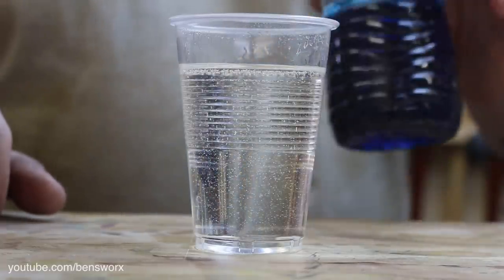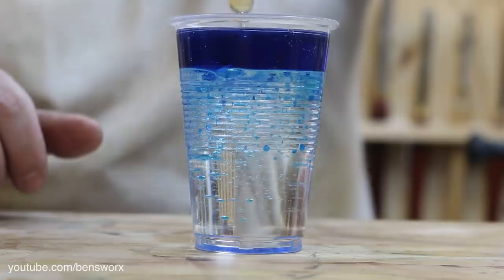Can You Cast Water in Epoxy Resin ?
On this episode of Ben's Worx I attempt to cast water in epoxy resin.

Want to send me something? send it to:

BENSWORX
LOGANHOLME 4129
QLD Australia